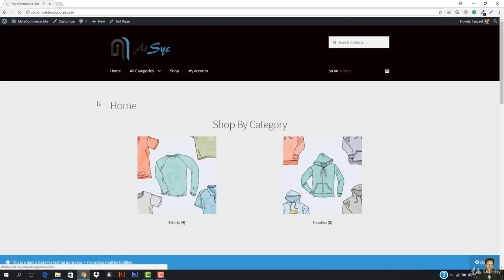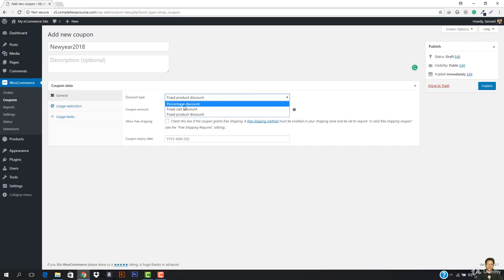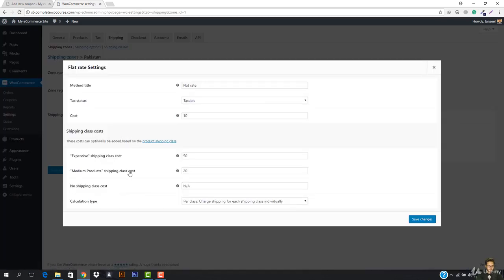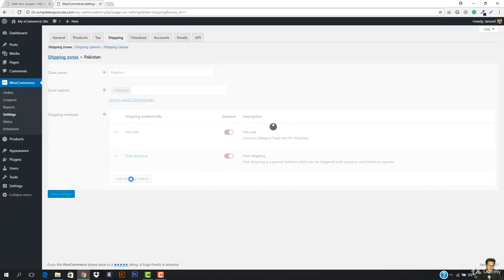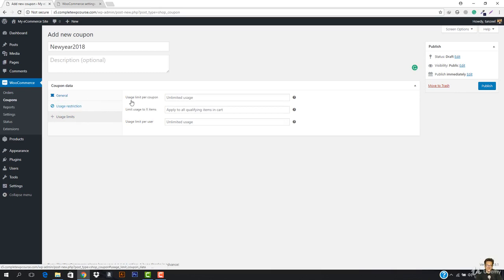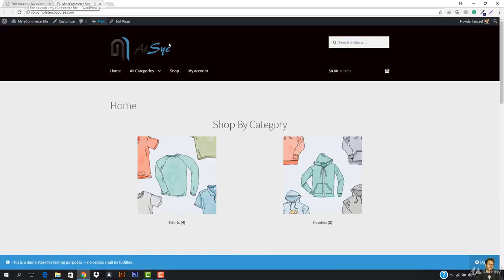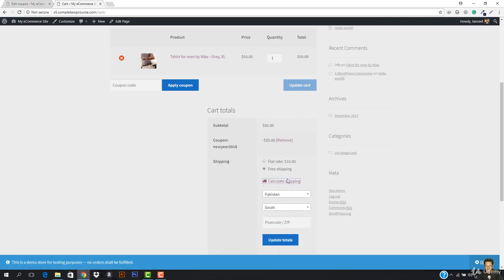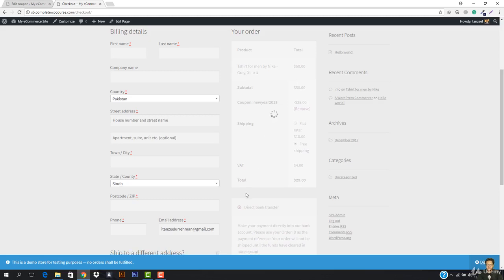Ch 4- Lecture 20- Understanding the Coupons | Building WooCommerce Website